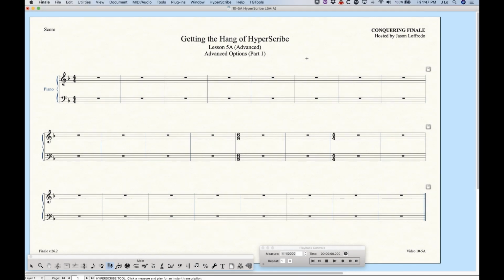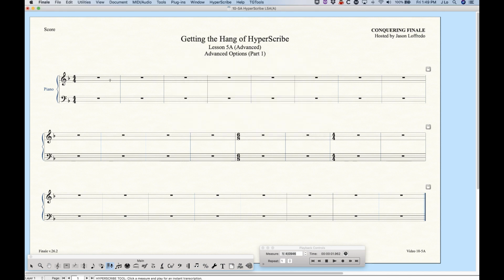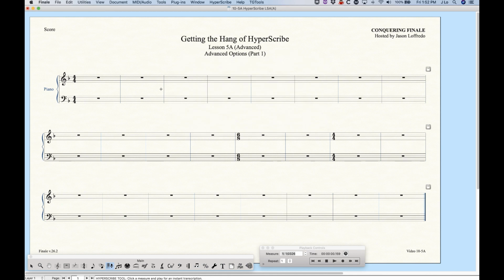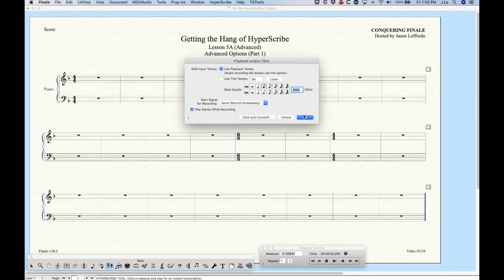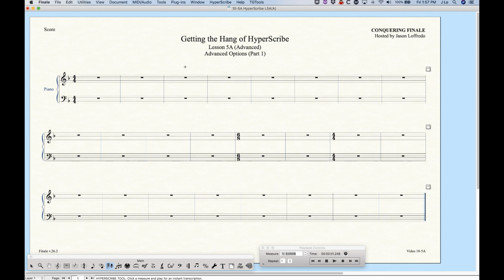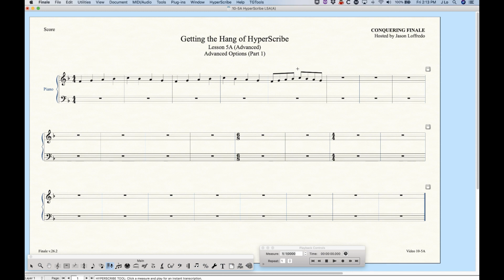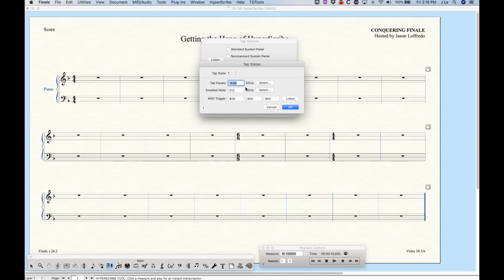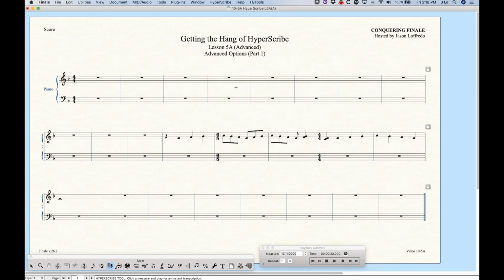10-5A Getting The Hang of HyperScribe Lesson 5A (Advanced)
Advanced Options (Part 1)
For the advanced users this video will discuss some of the alternate Beat Source options available in HyperScribe. There are options for starting the recording with MIDI triggers (2:03) and changing the metronome sound (6:35) from the Playback and/or Click… menu. The source for the tempo can also come from outside Finale (9:18) or you have the option to tap the click yourself as you’re recording (10:29).
Finale V26.2